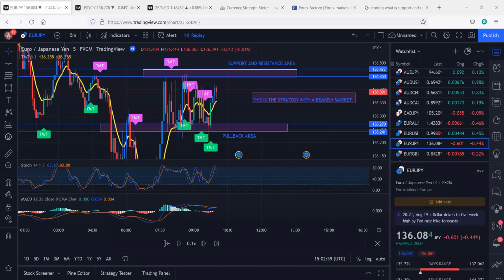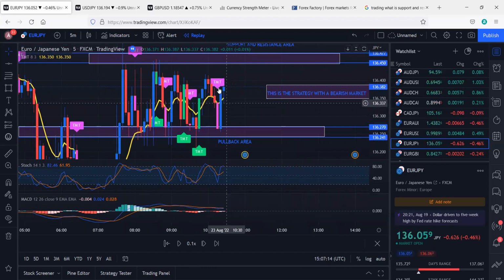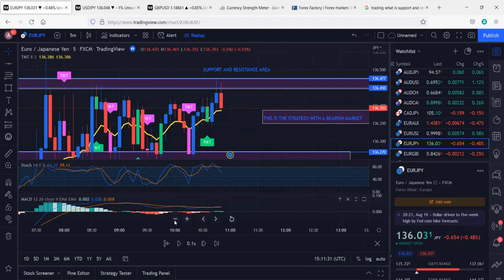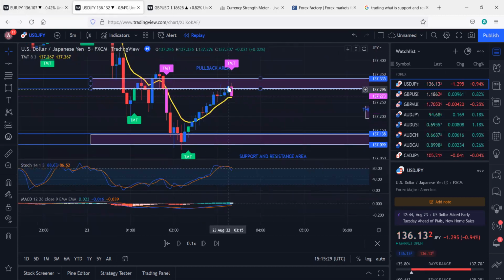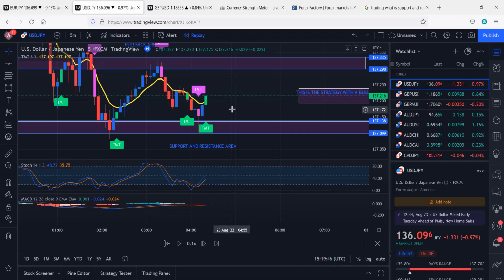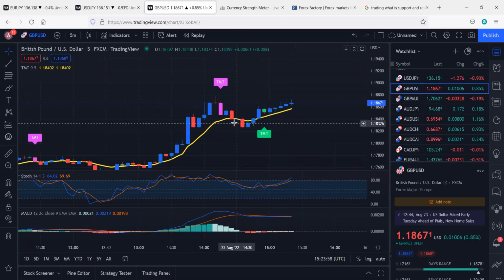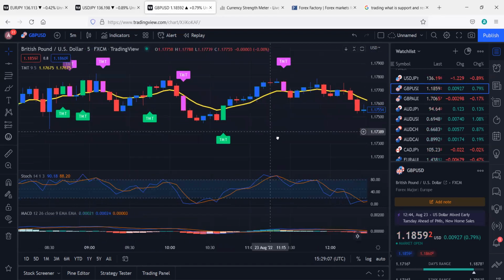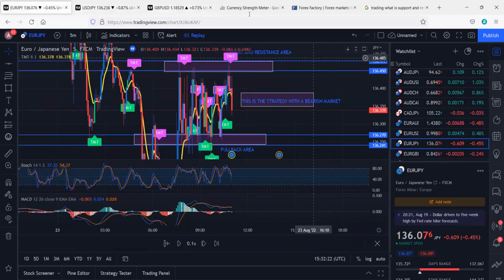How we trade.